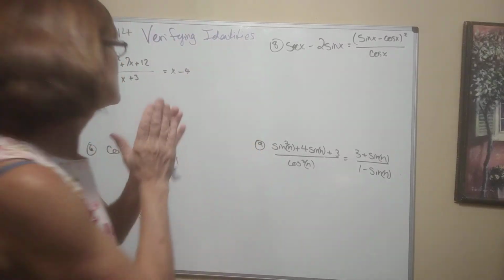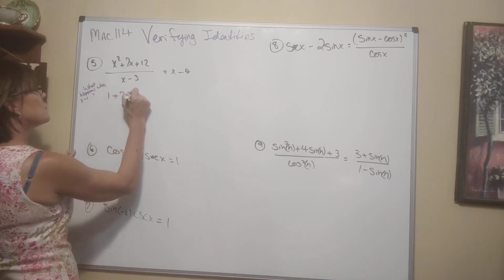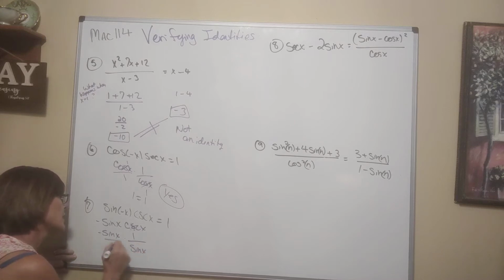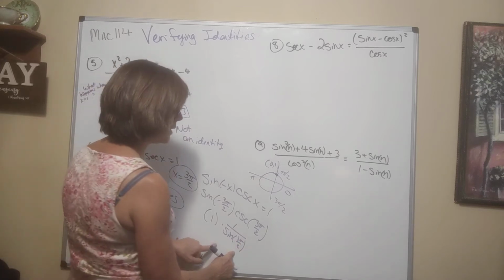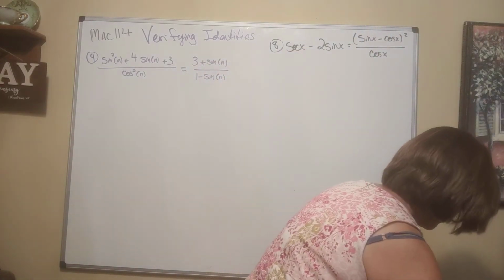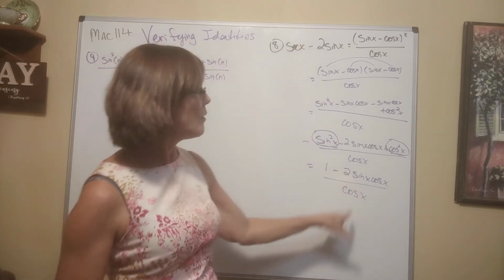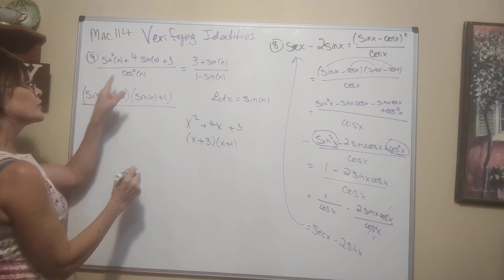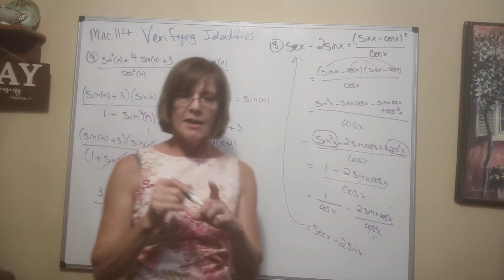Verifying Identities II